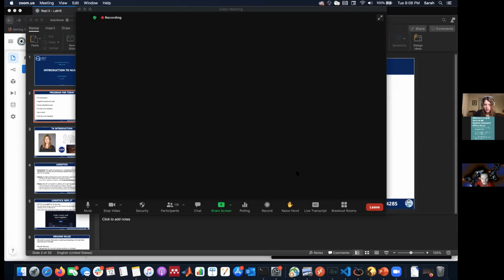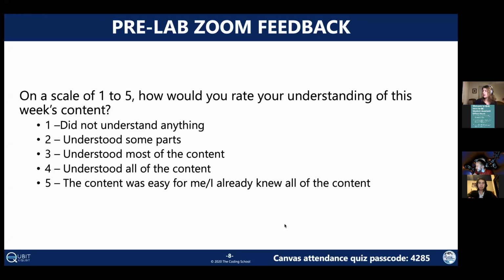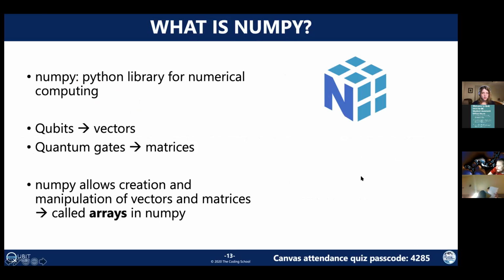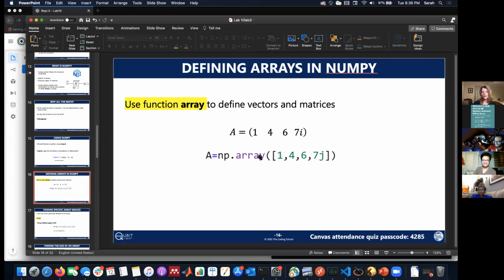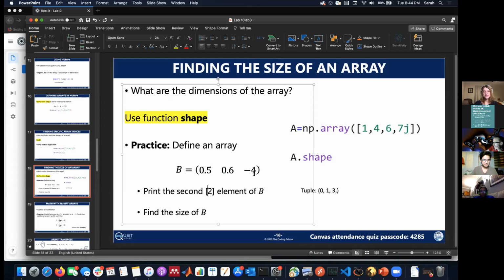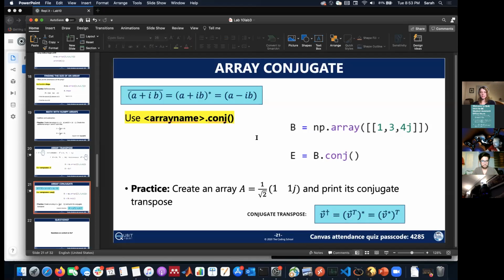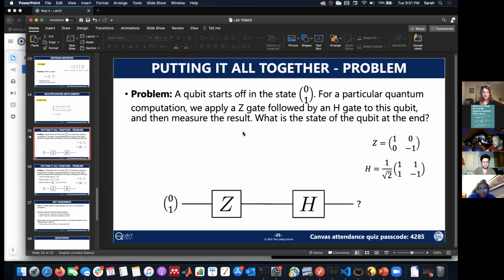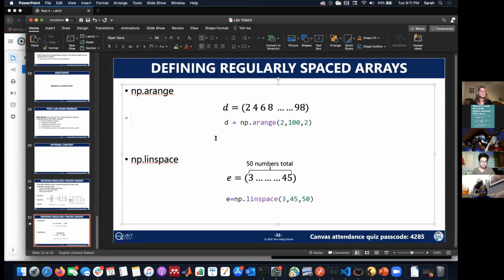QxQ Intro to Quantum Computing LAB 3 (Week 10, January 12 2021)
Lab 3- Week 10 Advanced High School

Use of this recording in any capacity other than for personal use is strictly prohibited. Copying, reproducing, modifying, distributing, broadcasting, posting, sharing or providing this recording in any manner with any third party or entity without the expressed prior written authorization from The Coding School, is strictly prohibited. All rights not expressly granted are hereby reserved both nationally and internationally.